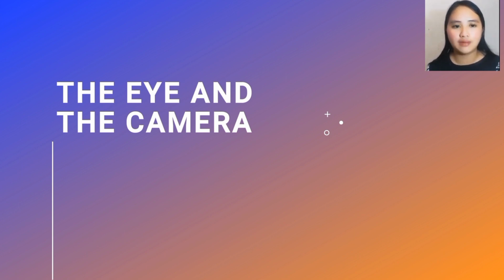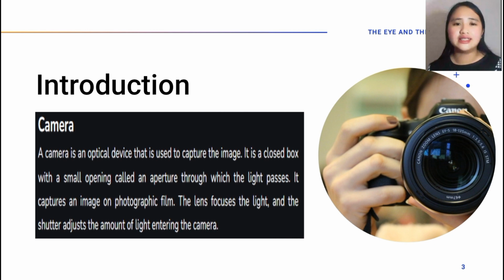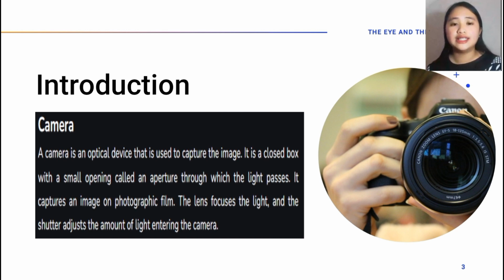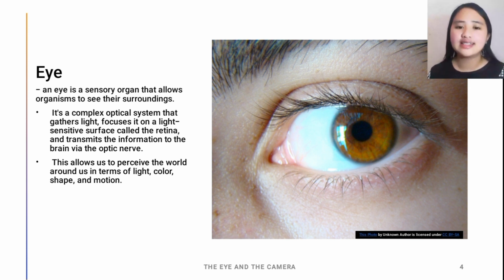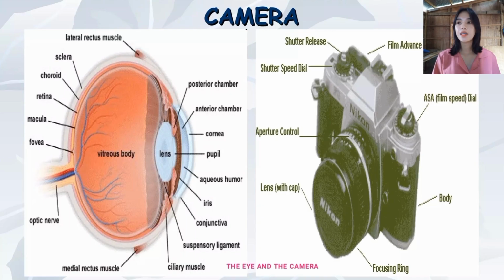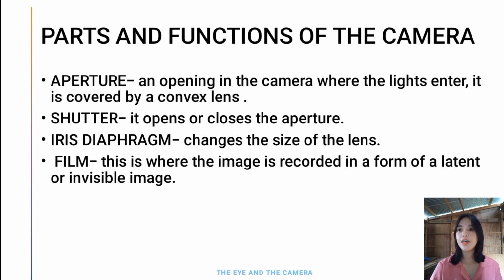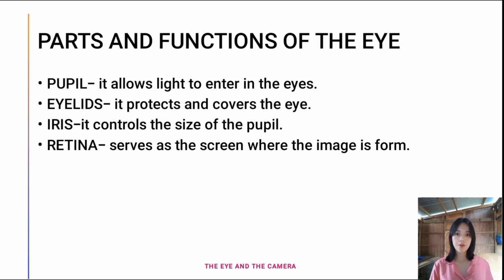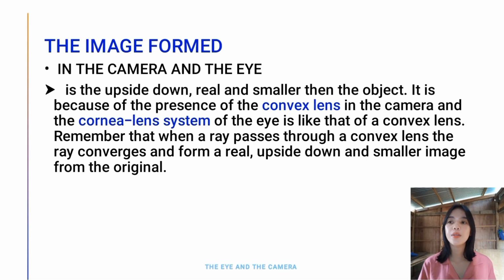PHYSICS 5|| The Eye and the Camera